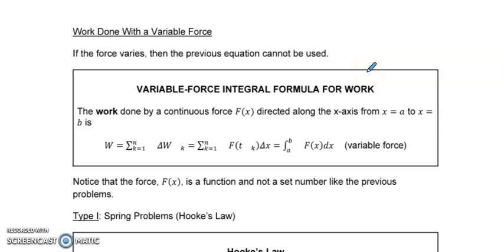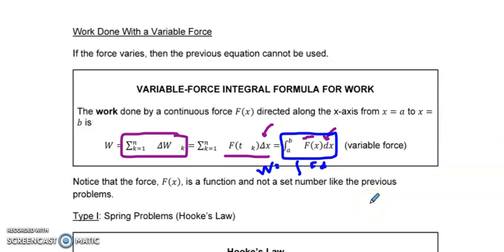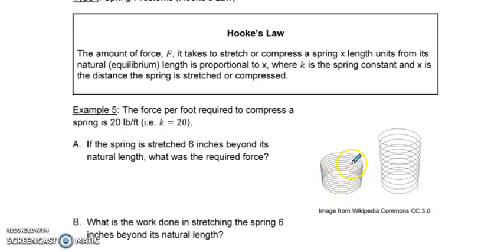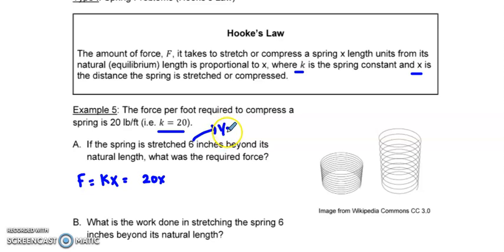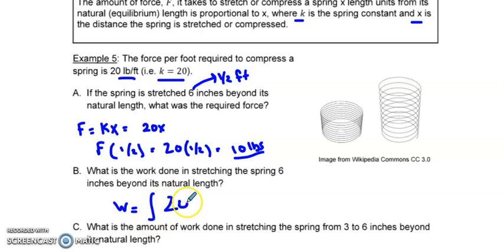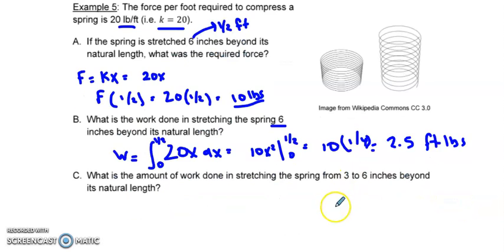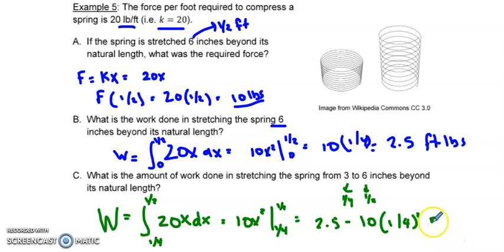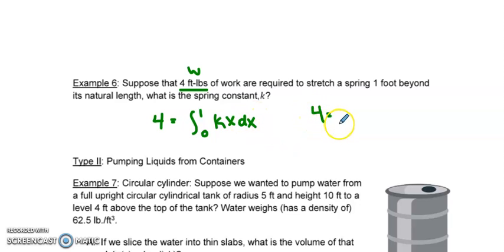Unit 6 (DE Only) Variable Force Type I